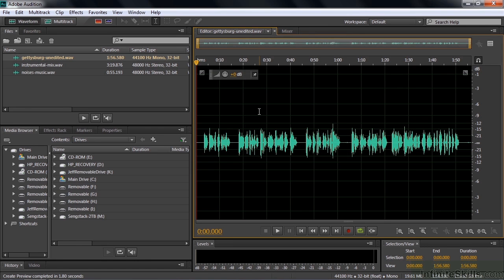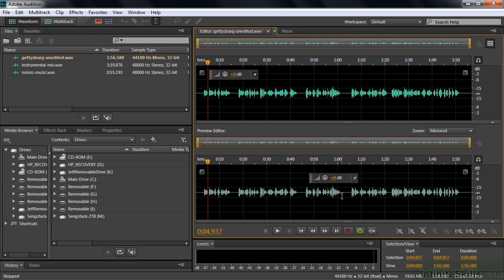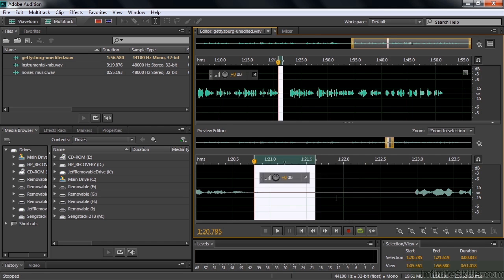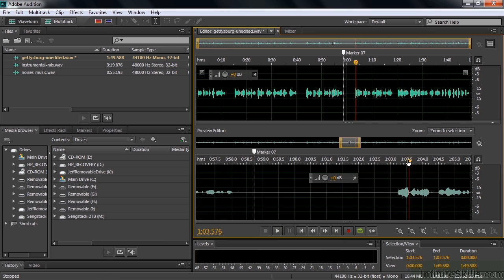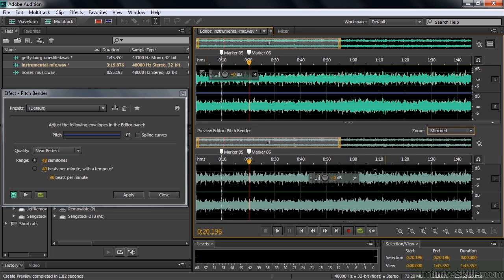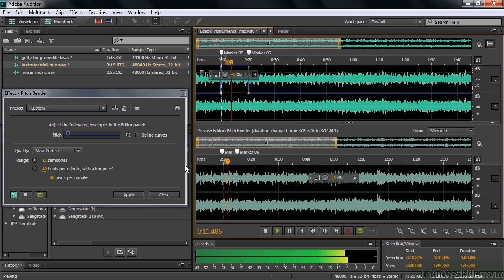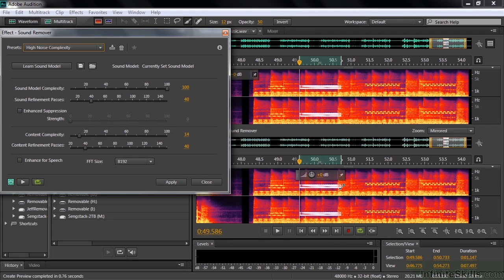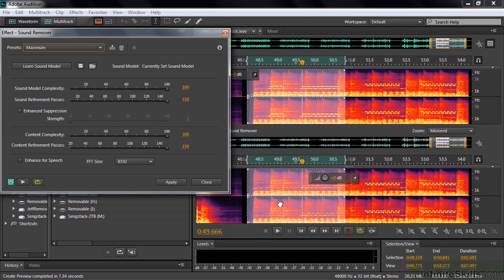Adobe Audition CC Tutorial | Working In The Preview Editor